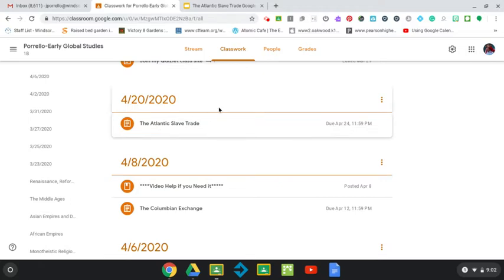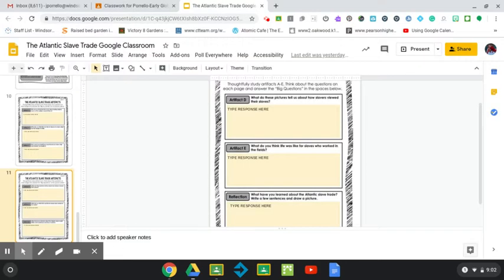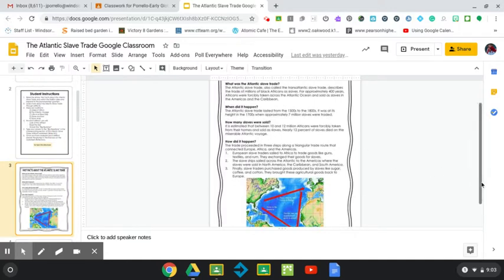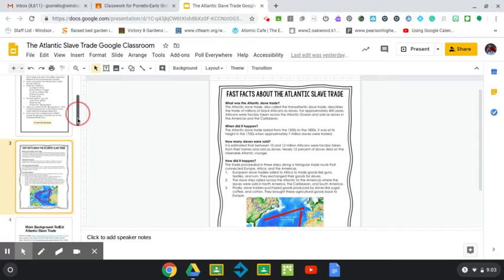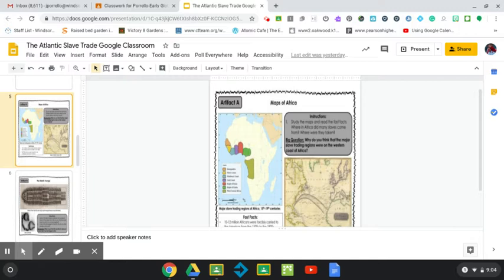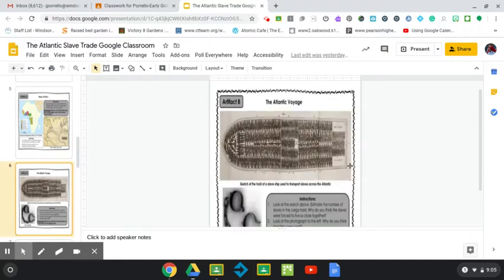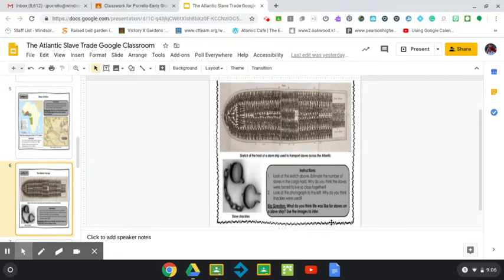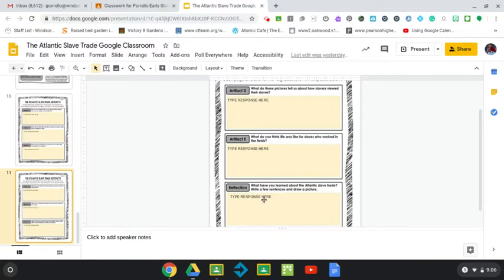Atlantic Slave Trade Video Lesson 4/20/2020